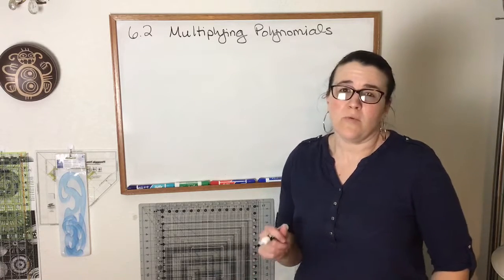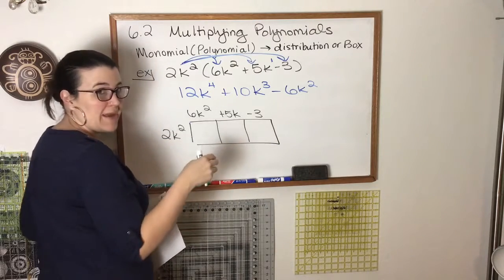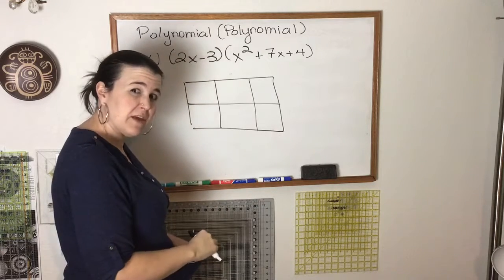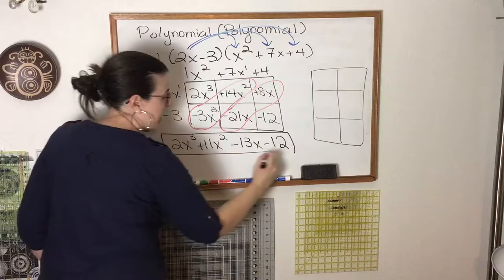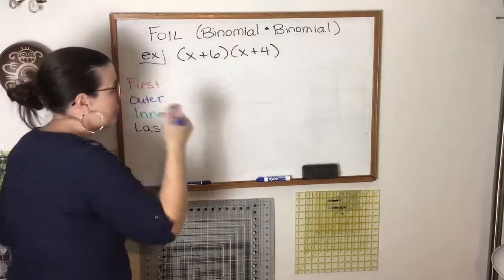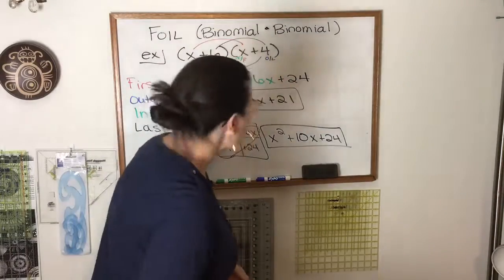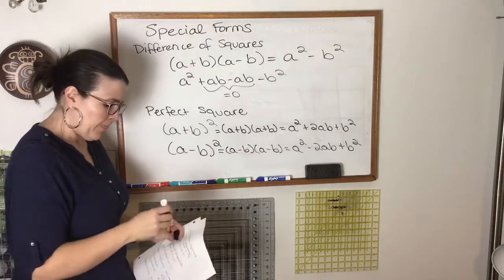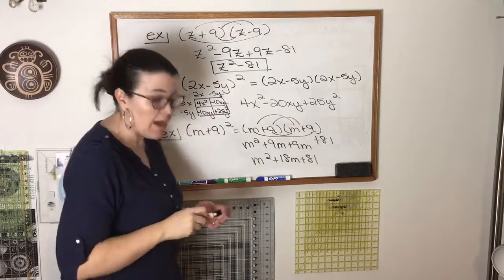Multiplying Polynomials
A very quick recap of multiplying polynomials for my transition to college math B class.